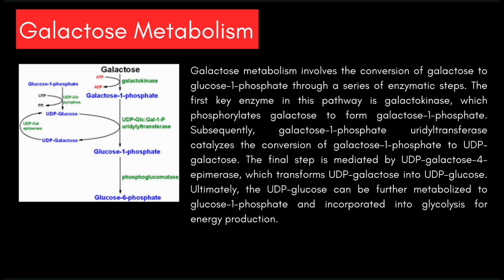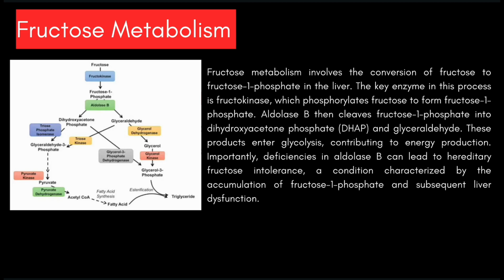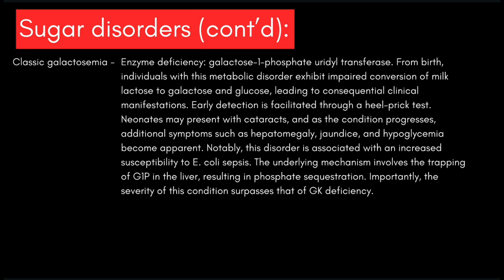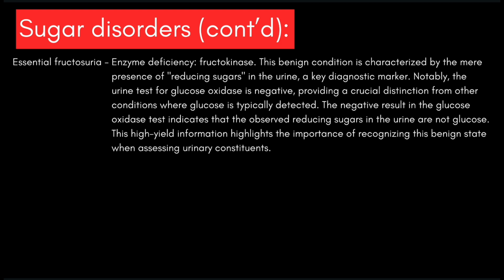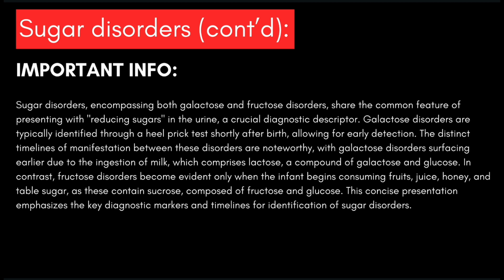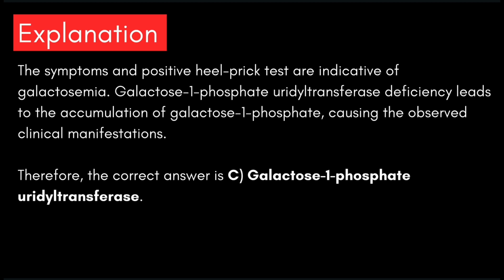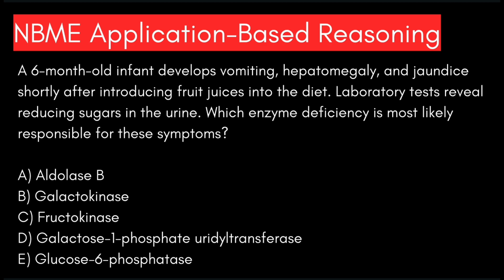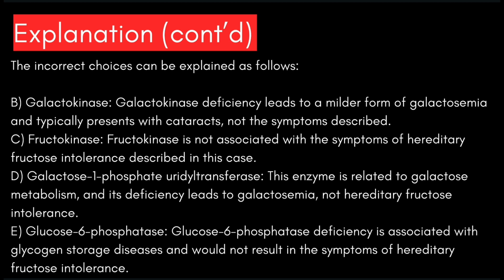High Yield Biochemistry Review Part 14: Sugar Disorders (USMLE Step 1, NBME CBSE, and NBME CAS)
In this comprehensive biochemistry series, I've tailored this content to help you excel in crucial exams such as the USMLE Step 1, NBME CBSE, and NBME CAS. Part 14 zeroes in on Sugar Disorders providing you with a deep dive into high-yield concepts essential for success. I also cover the high yield points of Galactose and Fructose Metabolism to build a baseline knowledge to properly understand Sugar Disorders. I try to teach the strategies of pattern recognition to minimize the study time needed for those on a time crunch.

🧬 Key Features:
Thorough coverage of topics pertaining to Sugar Disorders.
Coverage of high yield points of Galactose and Fructose Metabolism to build a baseline knowledge to properly understand Sugar Disorders